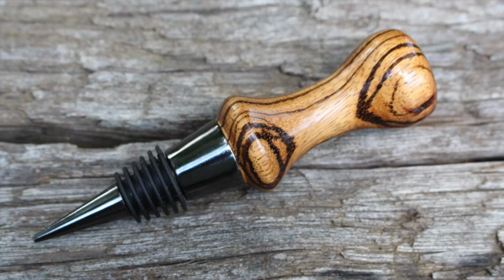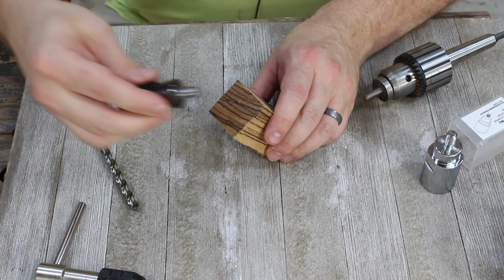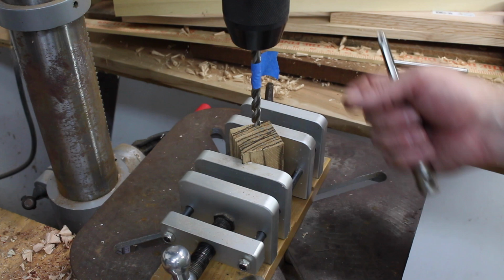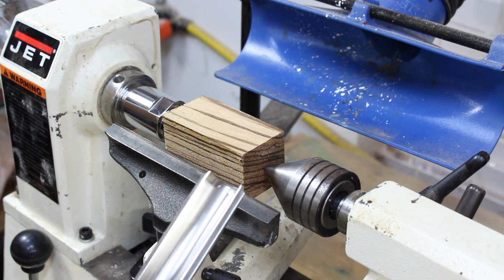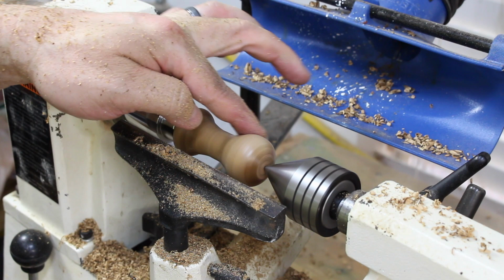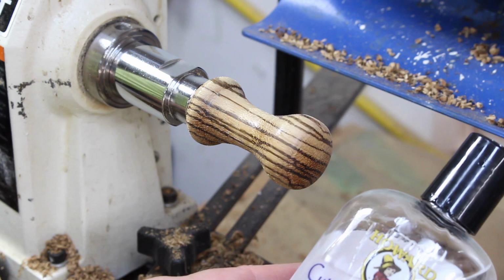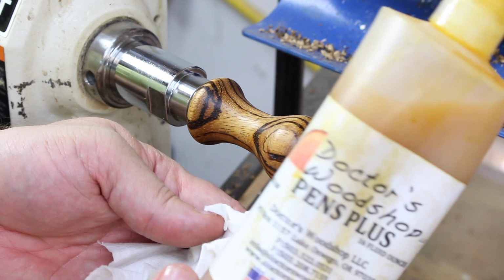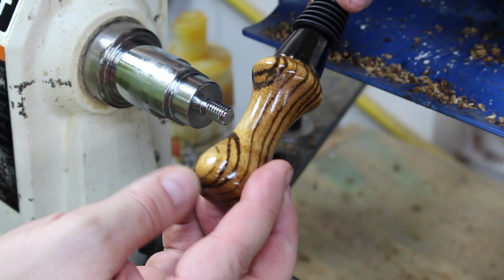How to Turn a Bottle Stopper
This video will show you how to make a wooden bottle stopper, step-by-step. Bottle stoppers are fairly easy to make on the wood lathe and the design possibilities are endless. If you want to start learning how to turn on the lathe, this is a great beginner project. These make awesome gifts for the wine lover in your life.